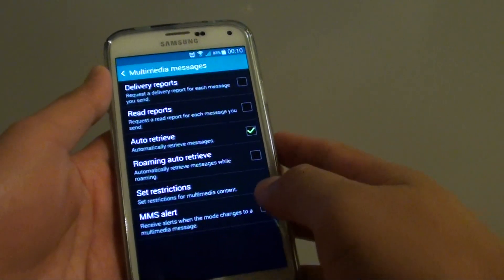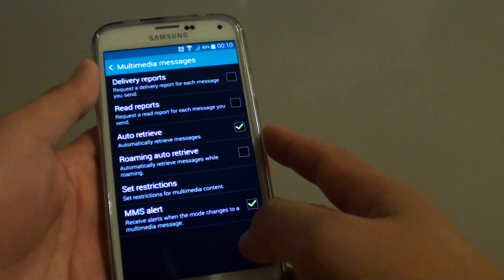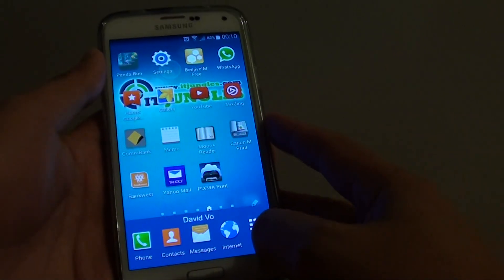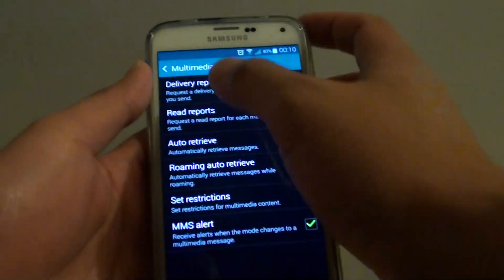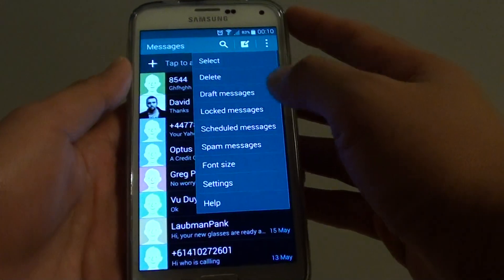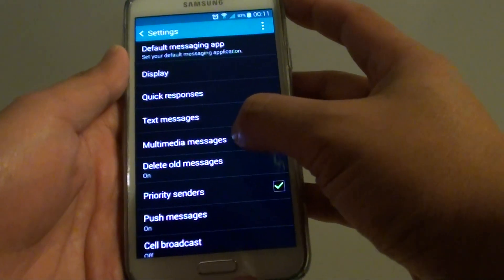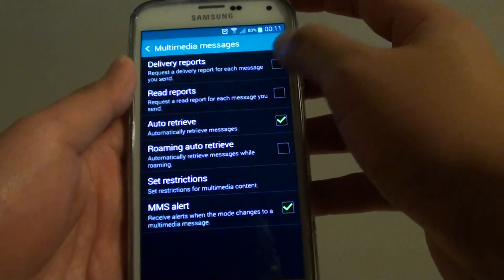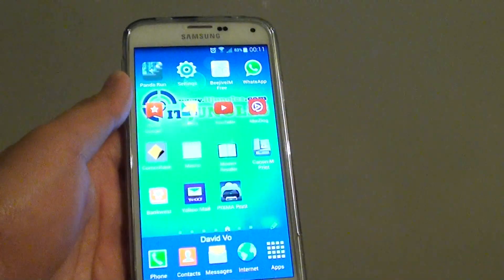Samsung Galaxy S5: How to Enable/Disable Multimedia Messages Delivery Report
Learn how you can enable or disable Multimedia Messages Delivery Report on the Samsung Galaxy S5.